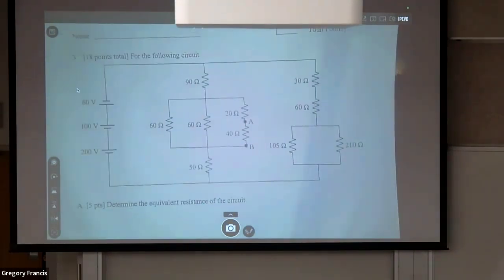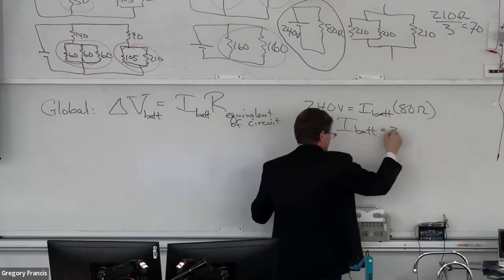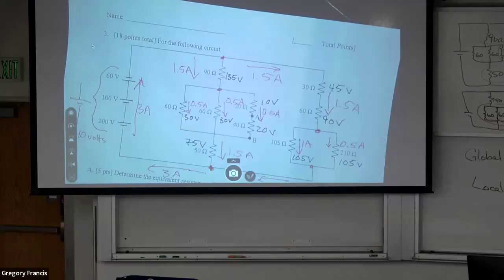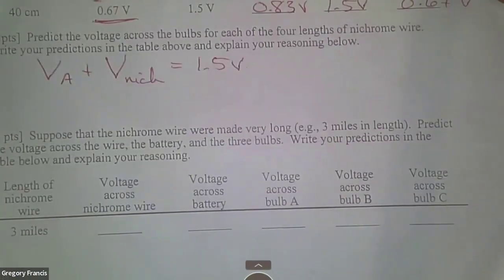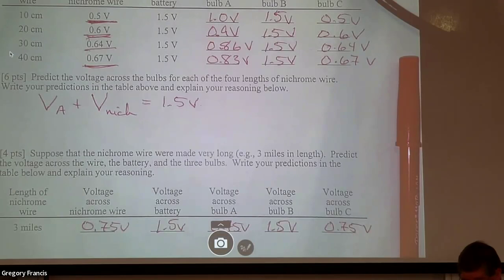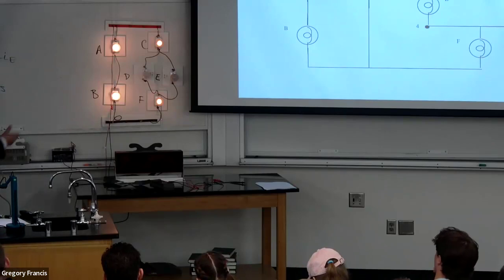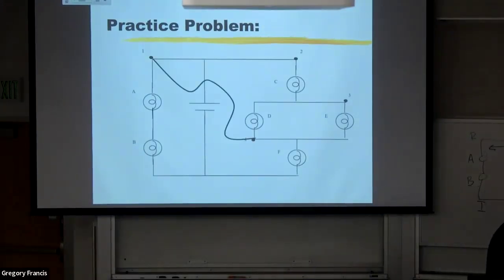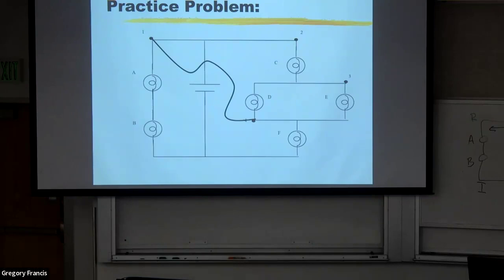Lecture 18 Review for Midterm #3